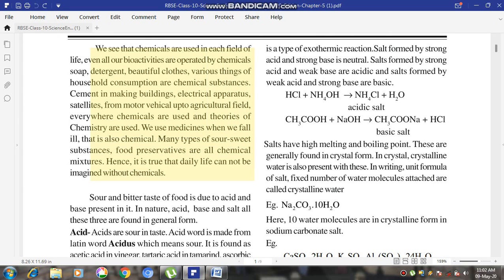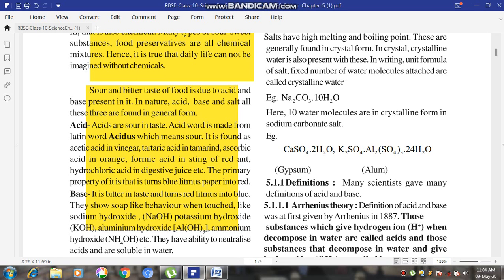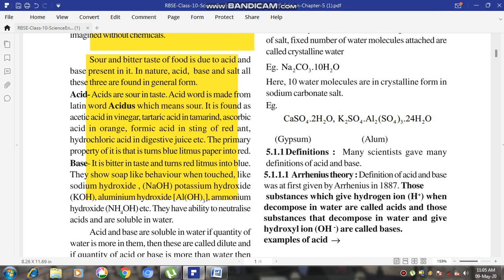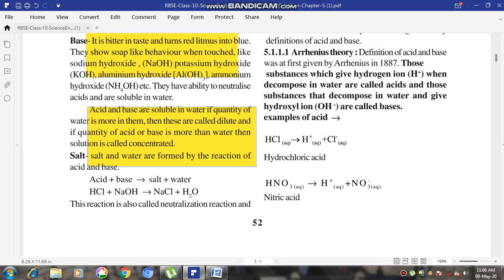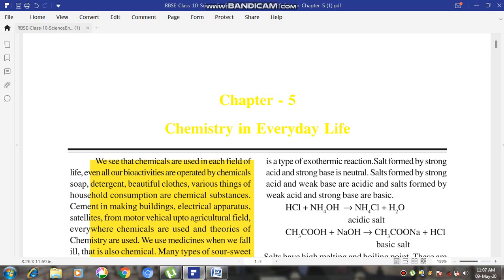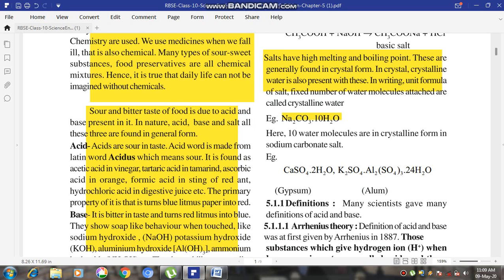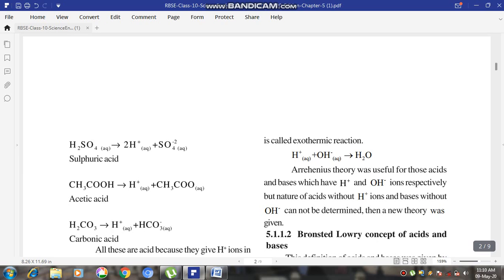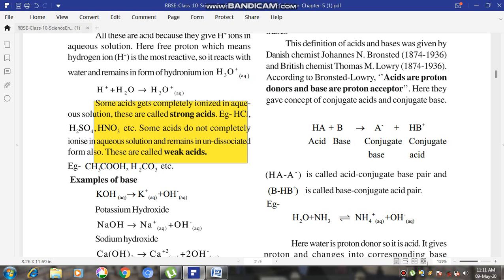Class 10 || Science || English Medium || Chapter 5 || Lecture 1